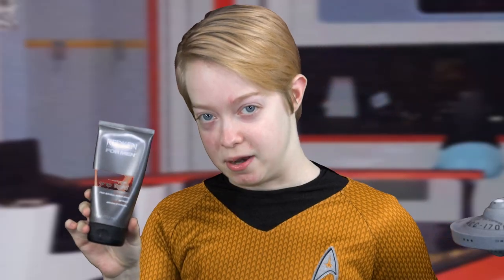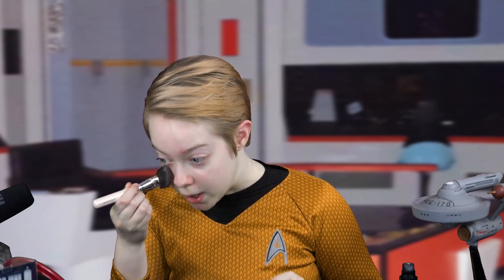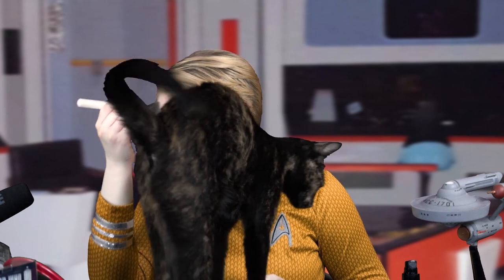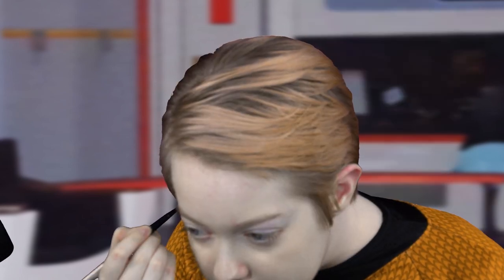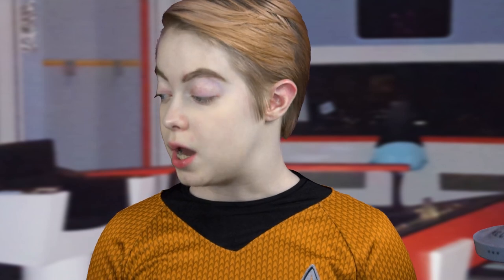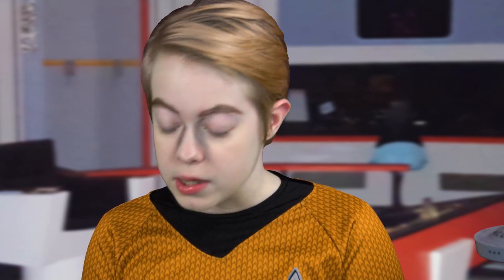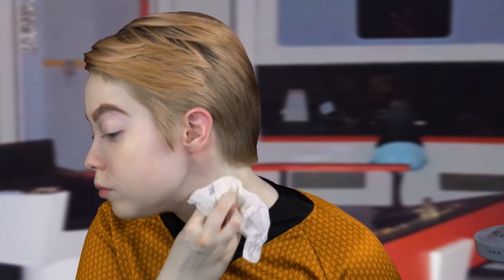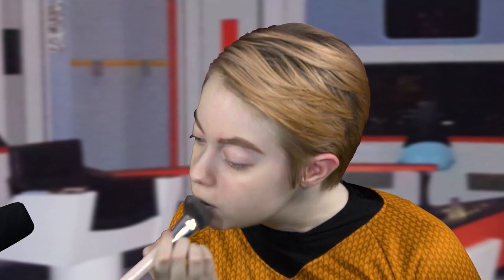How To Look Like CAPTAIN KIRK! (Chris Pine Edition)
In this video, Maeden shows you how to obtain that signature Chris Pine look as Captain Kirk! With this step by step tutorial, make yourself look more like the famous Starship Captain, no matter your gender! Take your Star Trek Cosplay to the next level!
If you like our stuff and want to show your support, buy us a coffee
for more fandom and cosplay information, a convention calendar, reviews and more!
Chris Pine has distinctive features and a certain look. In this video, learn how to use makeup to mimic certain facial characteristics. While these techniques are shown to emulate one character, you can use them to change your features for any cosplay (well, cosplays which show your face).